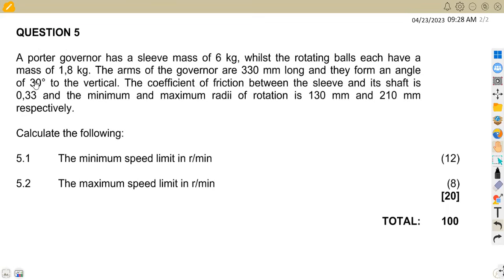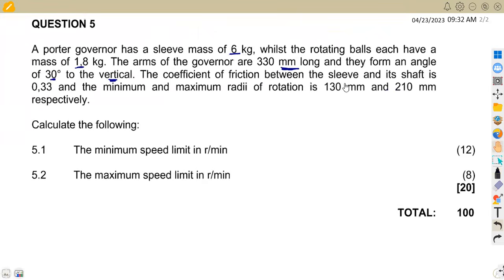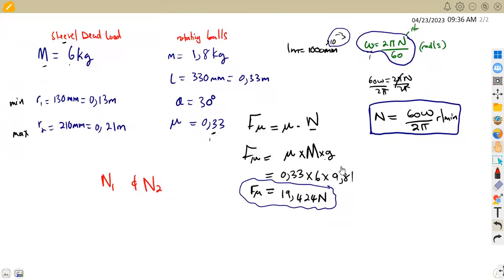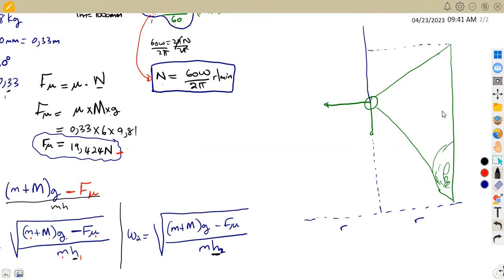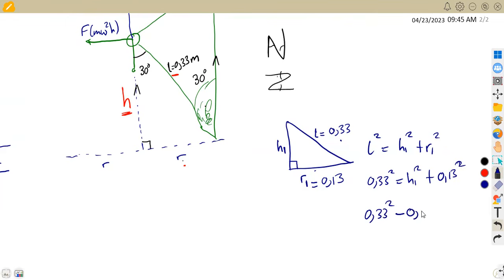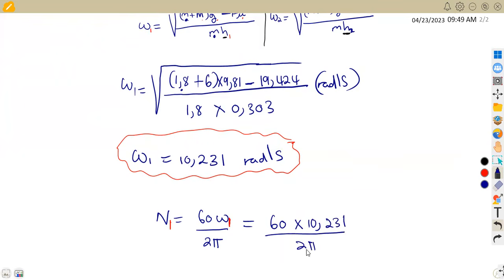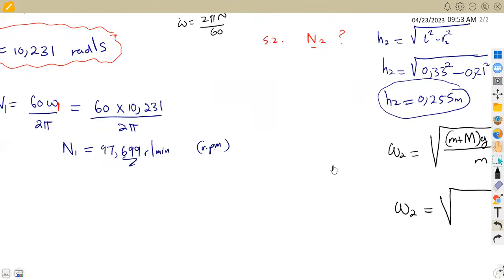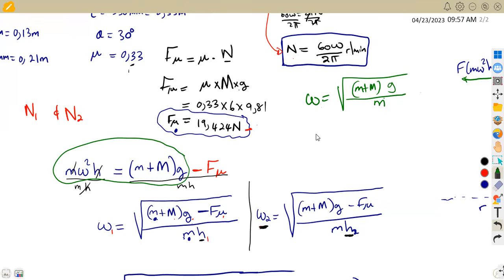Power Machines N5 PORTER GOVENOR APRIL 2016 Nated Engineering